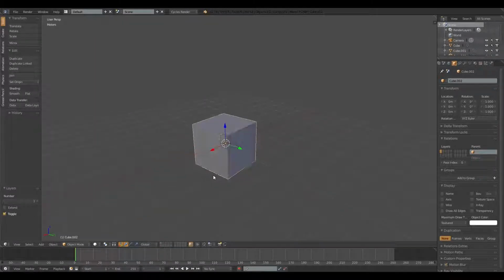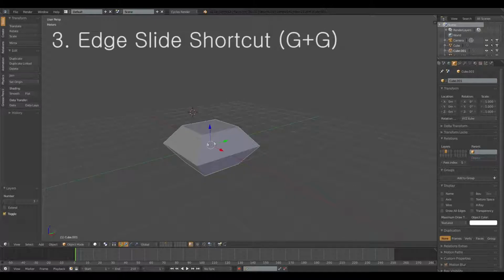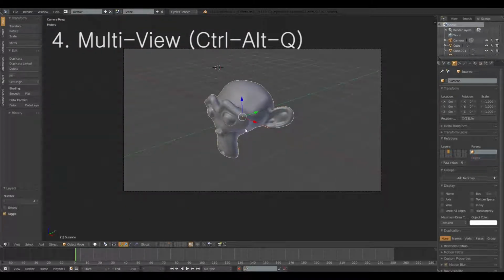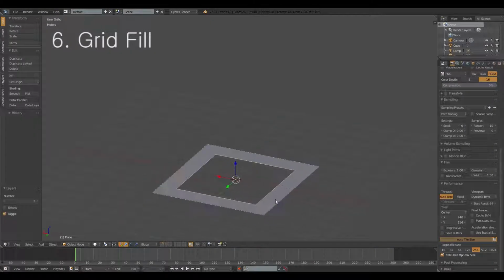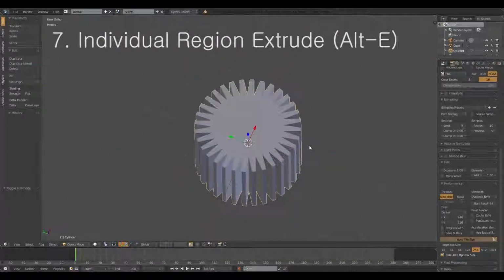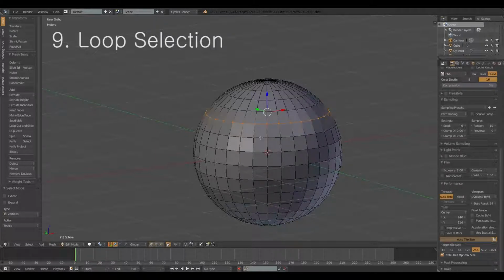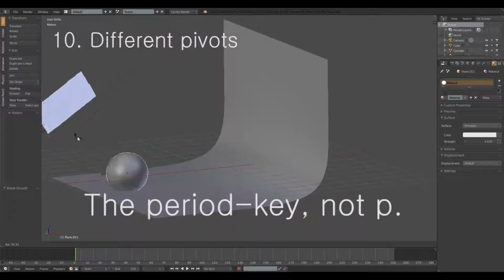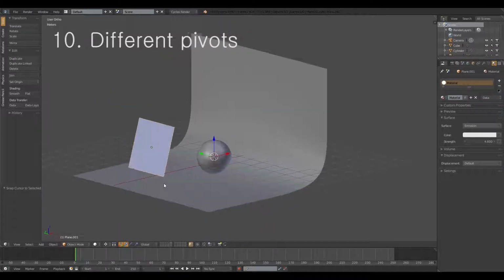10 Tips and Tricks in Blender!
Hello I'm Mike! I work as a 3D-artist & game developer and this is my first attempt at a tutorial. I will be going over a few handy tips and shortcuts to improving your Blender experience. Some of these things may be really basic to some people, but you might just learn something new!

The topics covered are:
-"Type Selection"
-Split Tool
-Edge Slide Shortcut
-Multi-View
-Bridging Edge Loops
-Grid Fill
-Individual Region Extrusion
-Expand/Shrink Selection
-Loop Selection
-Different pivots